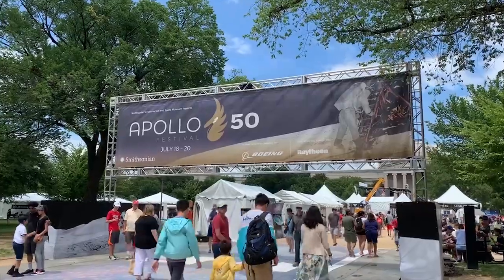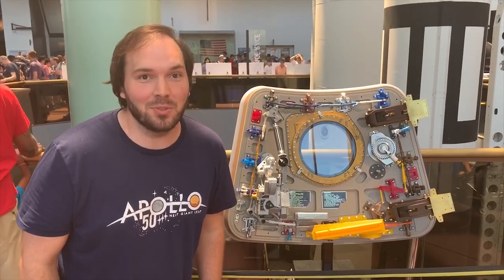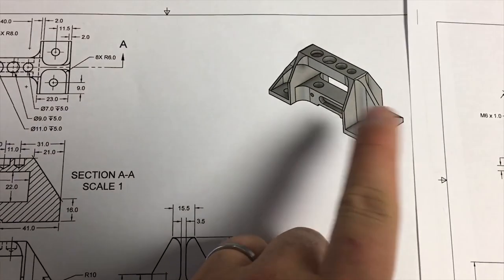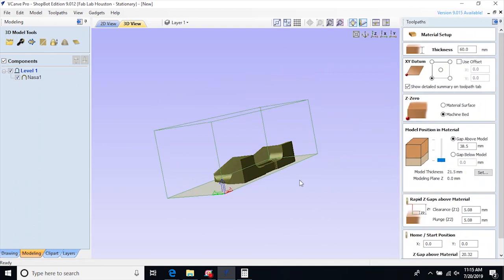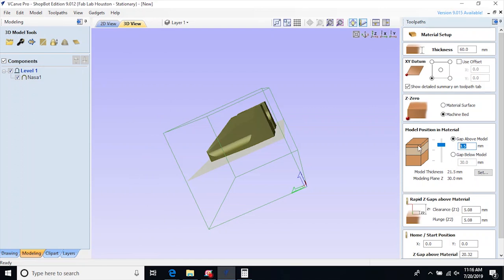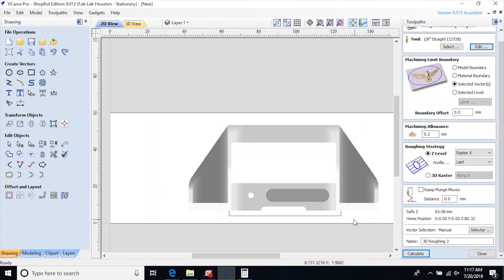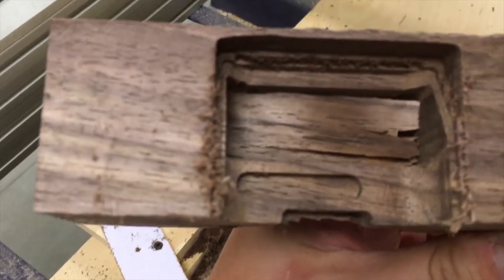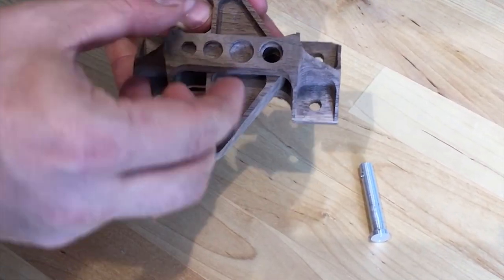Project Egress - Making a Walnut Assembly for the Apollo 11 Hatch with Adam Savage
I had the incredible experience of creating a component for Project Egress through my work at Fab Lab Houston. Project Egress is a unique collaborative project between the Smithsonian’s National Air and Space Museum, Adam Savage, Tested.com, and makers from across the country to construct a life-size replica of the Apollo 11 command module hatch to celebrate the 50th anniversary of Apollo 11.

I was tasked with making part #12, the bottom middle bell crank assembly. I made this component out of walnut using VCarve and a ShopBot at Fab Lab Houston. In the video I’ll show how I created my piece.

I had a great time traveling to D.C. this past week and watching Adam and his team construct the life-size hatch replica live at the Smithsonian’s National Air and Space Museum and seeing the completed hatch up close on exhibit at the museum.

Credit:
Apollo 1 Video
by NASA (Public Domain)